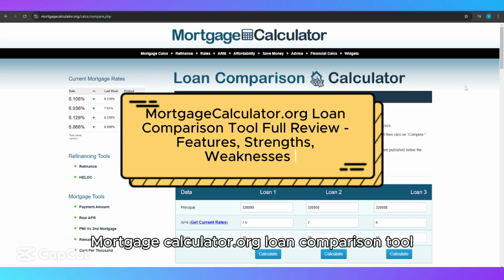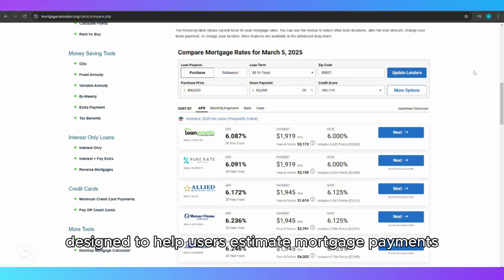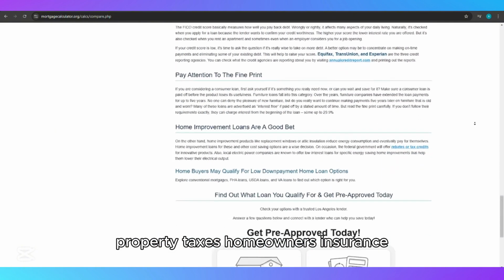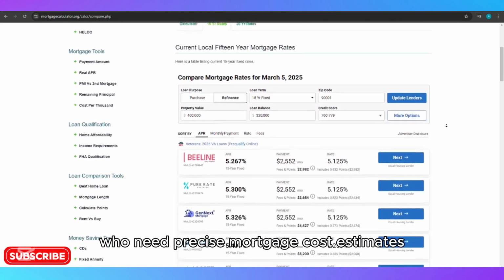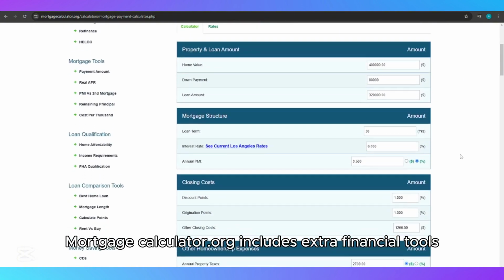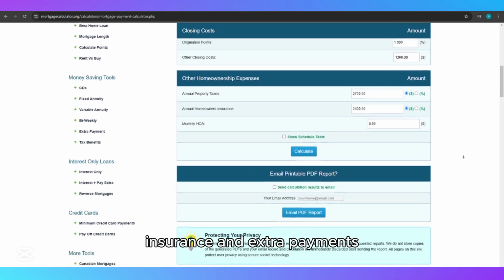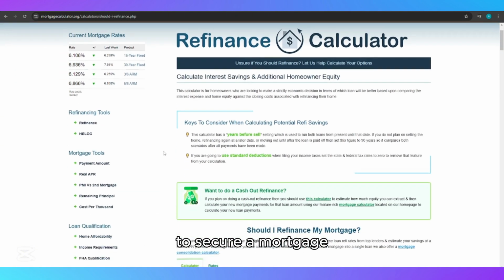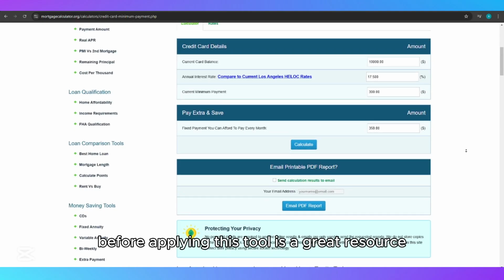MortgageCalculator.org Loan Comparison Tool Full Review - Features, Strengths, Weaknesses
In this video: MortgageCalculator.org Loan Comparison Tool Full Review - Features, Strengths, Weaknesses